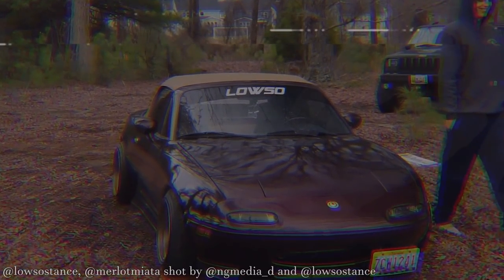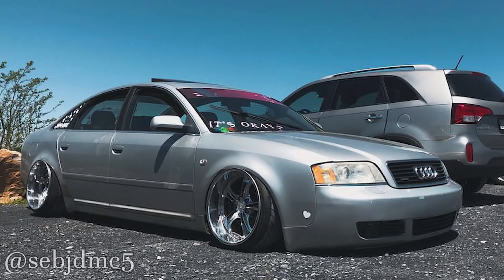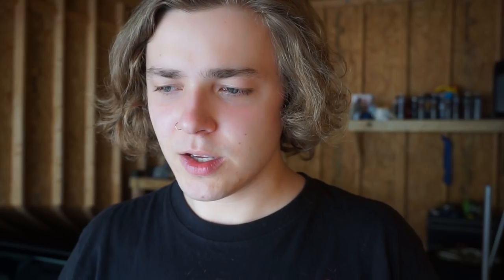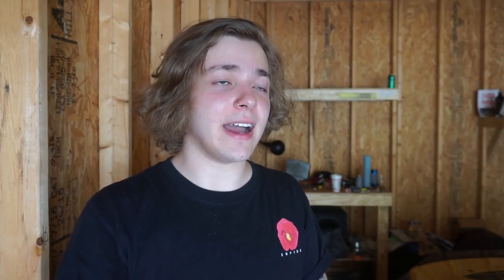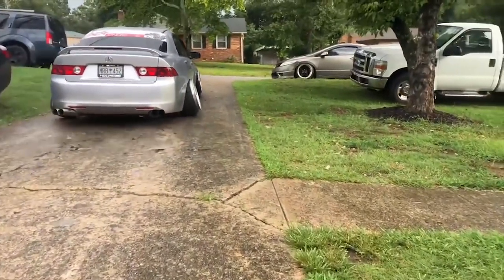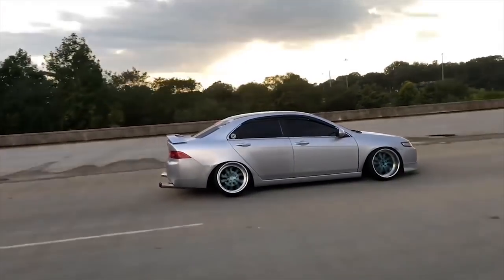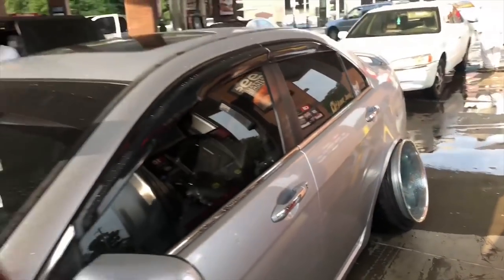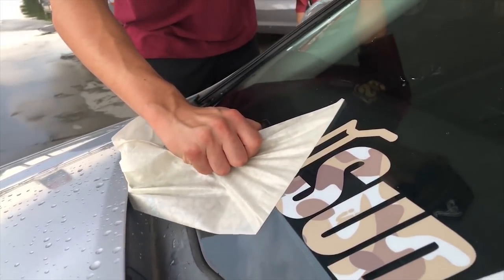Top 5 Types of Fitment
In this video, I try to tackle all the different styles of stance fitments from stance/flush fitment to camber and sudani. I saw a different channel make a video similar to this, but it didn't have nearly enough of the categories that I felt it needed.